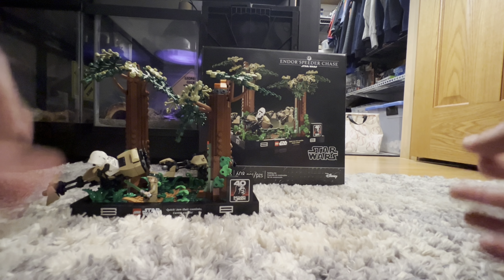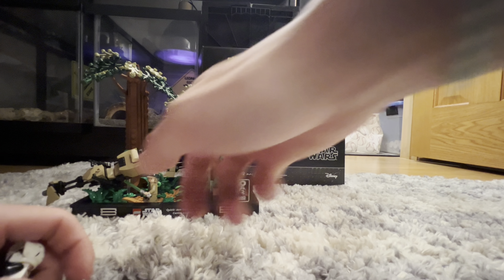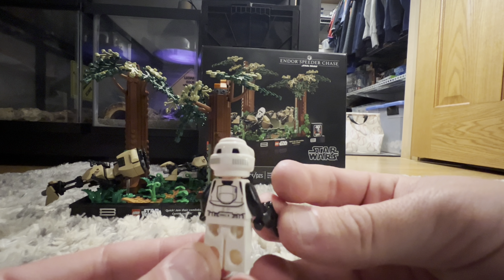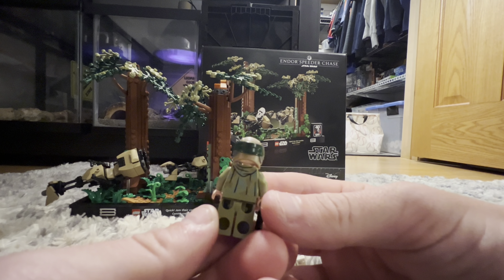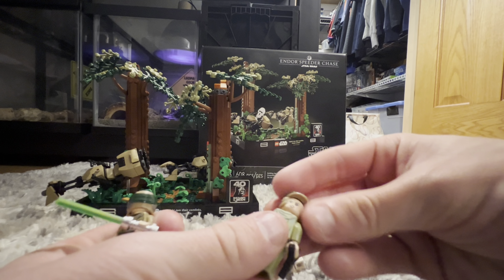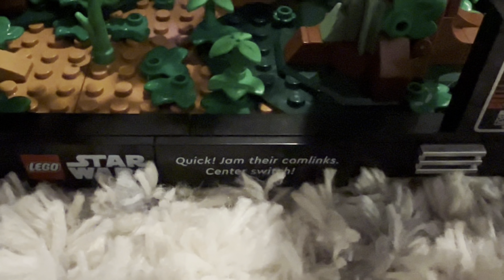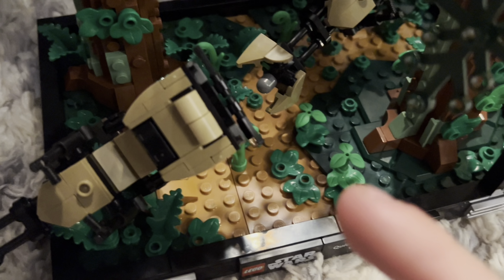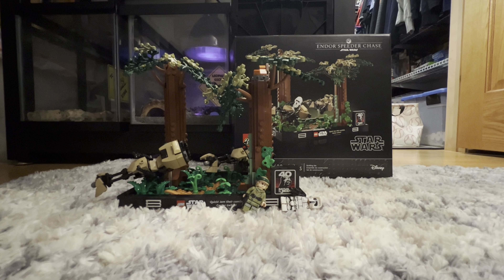LEGO Star Wars Endor Speeder Chase Diorama 75353 Review!